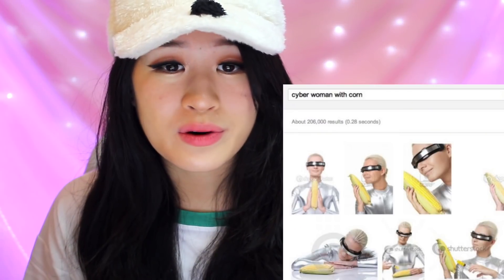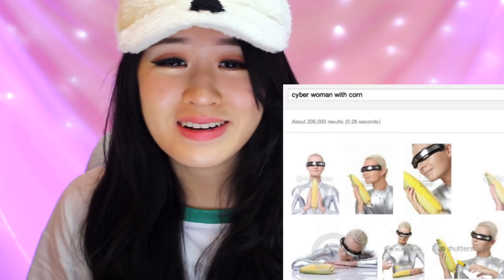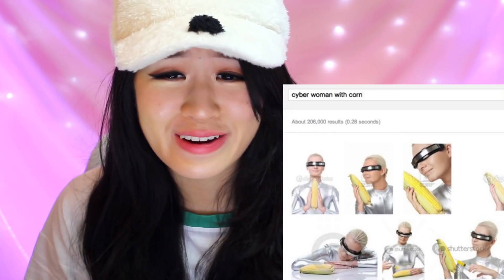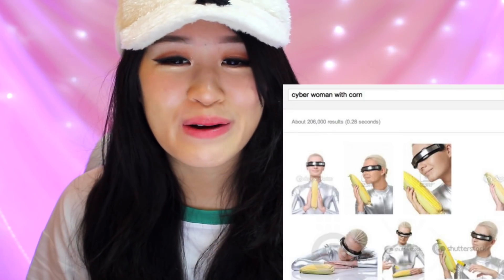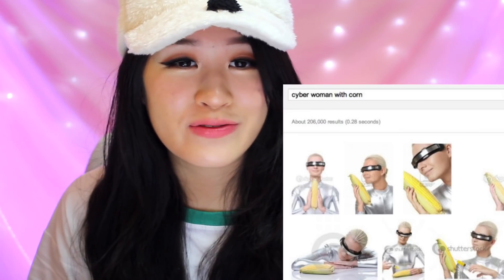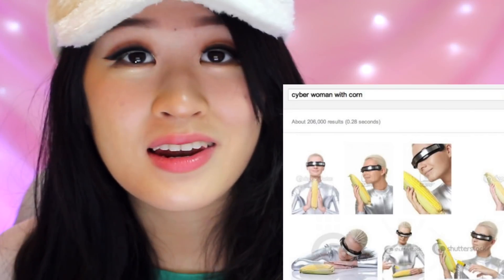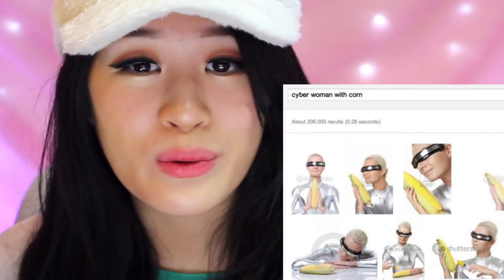no thank you... why tho... Uncomfortable Pictures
Watch Me React To Uncomfortable Pictures!
♡ OPEN ♡